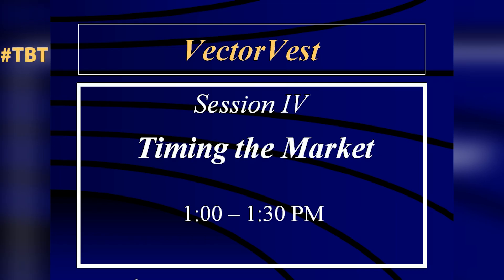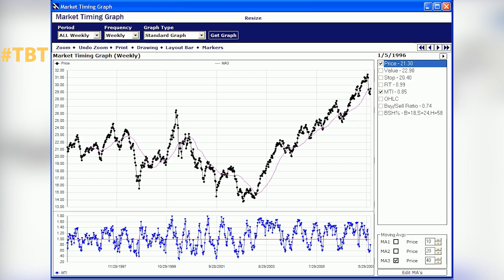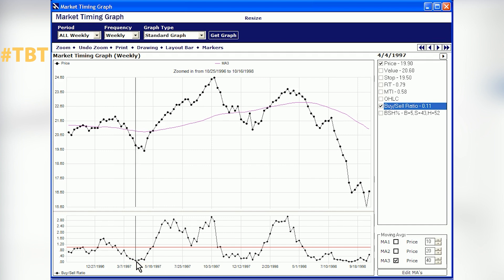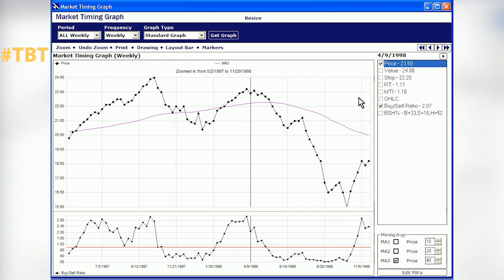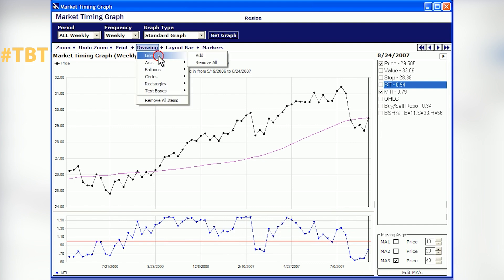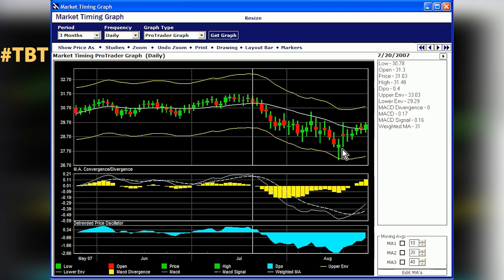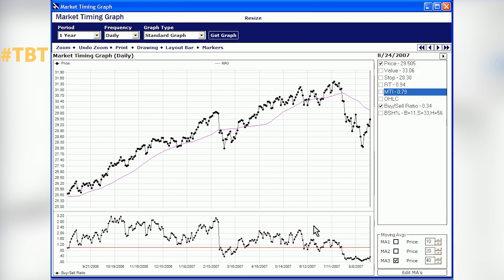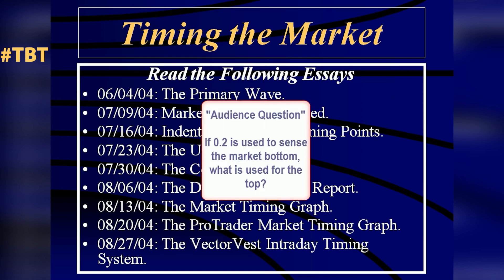How to Master the Market - Timing the Market Part 4 TBT | VectorVest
Becoming a Stock Market Wizard is the goal of EVERY investor! The problem is sifting through all of the available data, programs, people, and market buzz to find out how to truly make that happen. There is a system created by a person, that has all the tools to help you achieve that elusive goal! What makes this system so special? Mathematics and a time-proven way to put you on the path to do so. The Founder of VectorVest, Dr. Bart DiLiddo, had the vision and the knowledge to create such a system! In this video series, he unlocks what you need to become a "Stock Market Wizard", to get you to the goal of financial freedom, and to create a better life for those investors who are willing to learn!

How to Master the Market - Timing the Market Part 4 | VectorVest

Video Topics: vectorvest, stock market, financial education, how to master the market, stocks, investing, trend following, stock analysis, investing 101, investing for beginners, how the market works, stock market for beginners, how the stock market works, how to invest, stock trading, how to invest in stocks, what is stock market, investing101, learn to trade, technical analysis, market, markets, investing in stocks for beginners, timing the market, market timing, timing, trend trading, stock